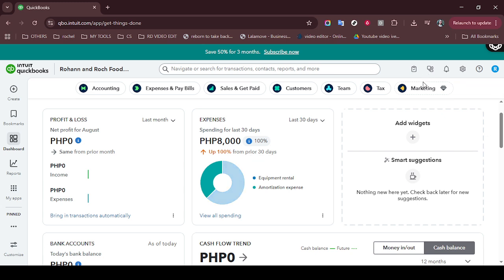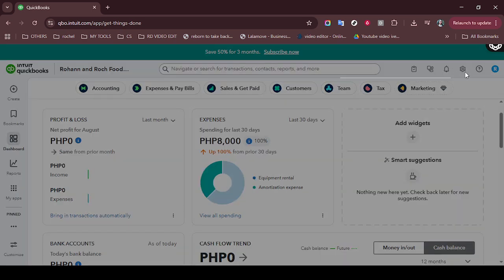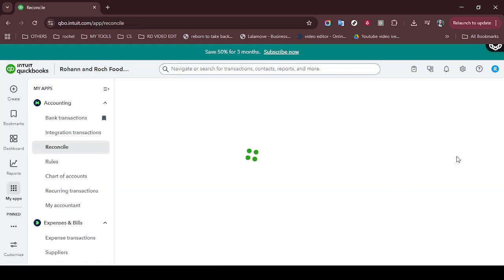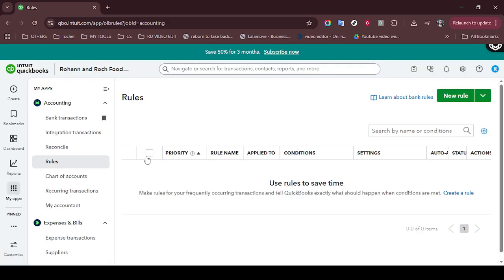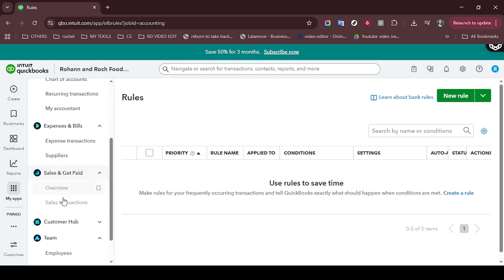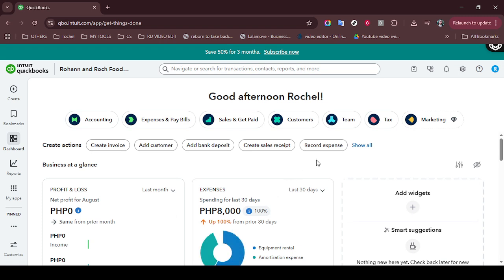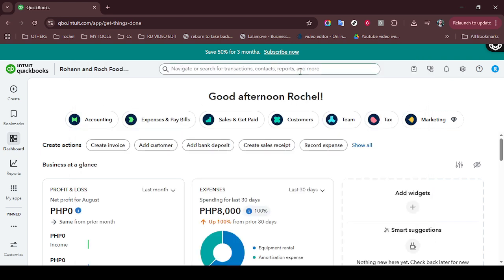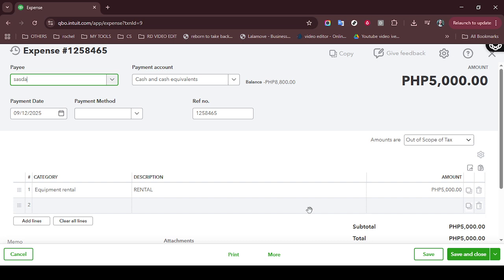How to Enable Account Numbers in QuickBooks Chart of Accounts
Learn how to enable and assign account numbers in QuickBooks Chart of Accounts with this detailed 2025 guide. Enhance your accounting organization, improve report clarity, and streamline your bookkeeping process by using structured account numbering. Perfect for small business owners and accountants.